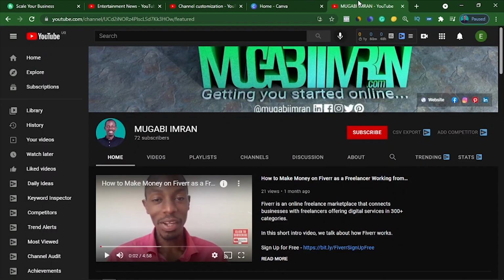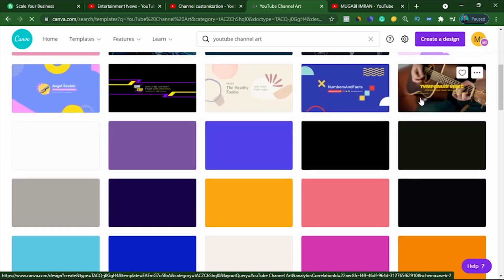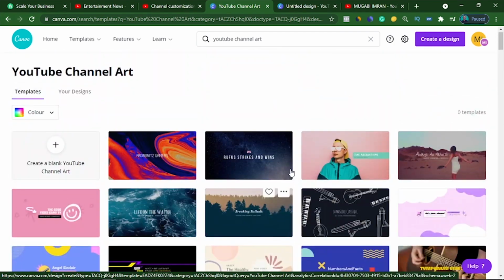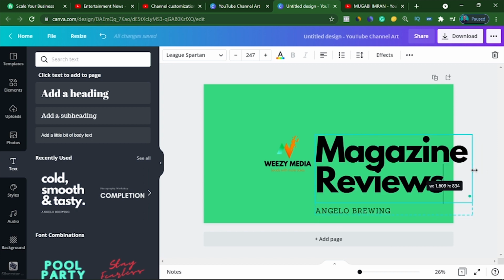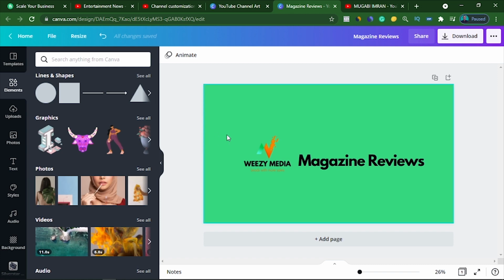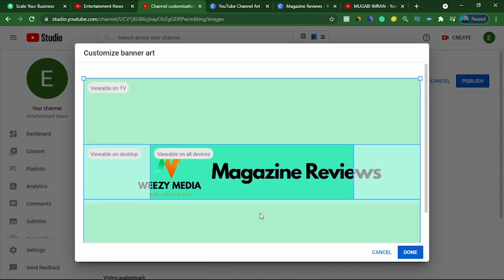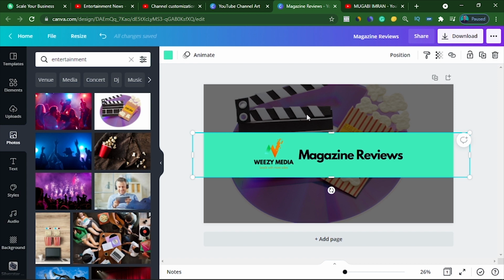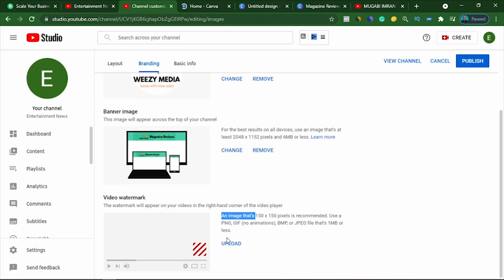How to Create a YouTube Channel and Customize it with a Channel Art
Do you want to start a YouTube channel or customize your YouTube channel?

Don't worry about that because, in this video, you will learn how to create and/or customize a YouTube channel. Sit tight and follow along.